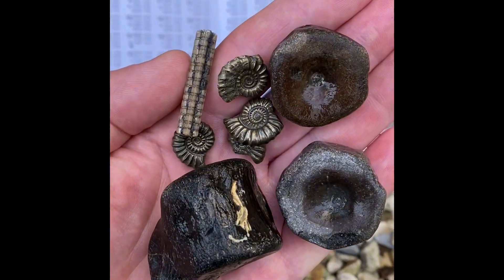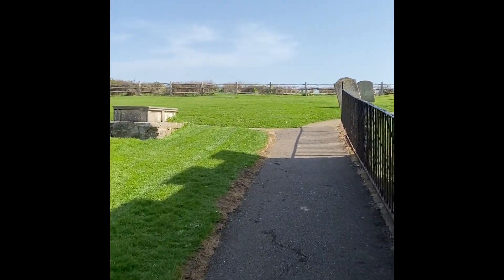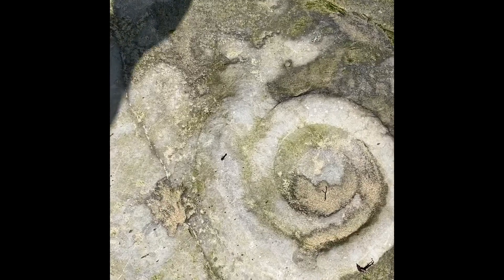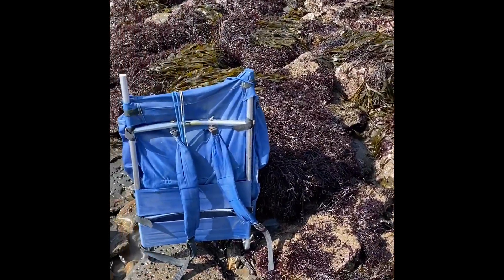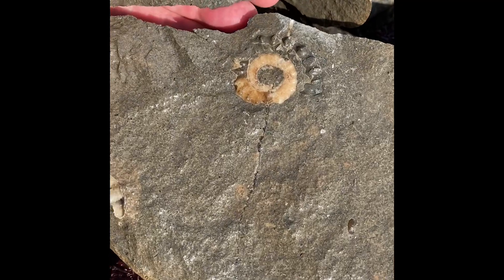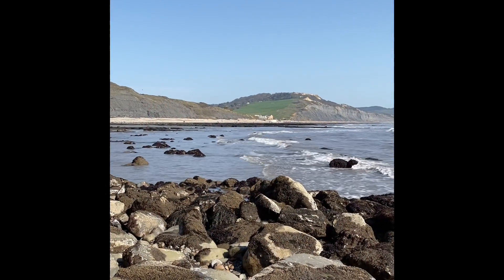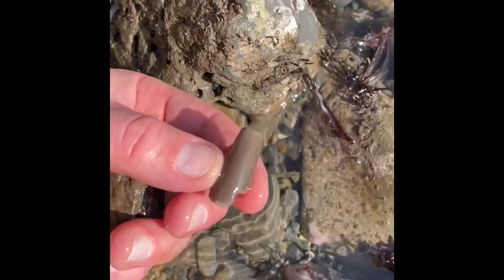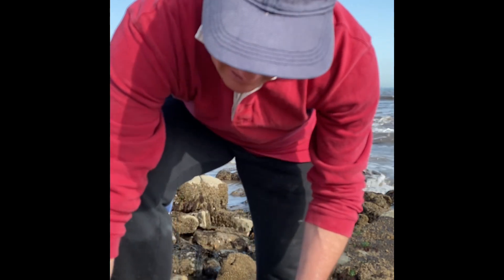Lovely Fossil Finds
This video is of a fossil finding adventure along the Jurassic Coast, during a very low tide.See Brandon Lennon as he walks from Lyme Regis towards Charmouth .The Spring tides are just right for fossil hunting in rockpools further out to sea.The green weedy areas are slippery and best to be avoided.The low tide gives you a lot of areas to look at .Always beware of the dangerous cliffs and don`t go near to them they are liable to fall suddenly and without warning .Come on a fossil walk with us for some expert help and guidance